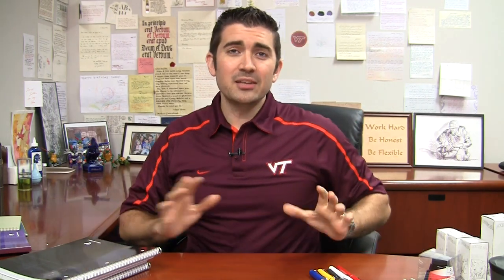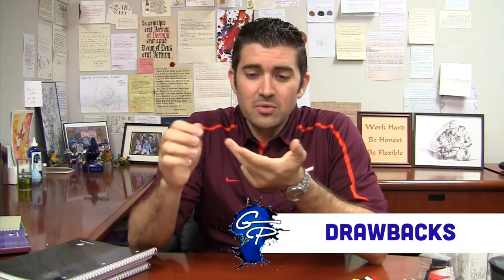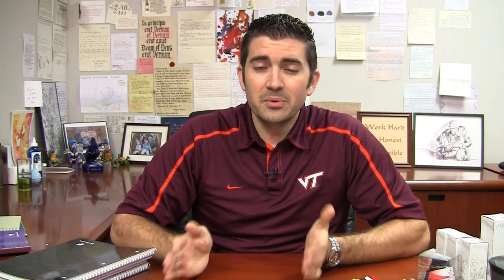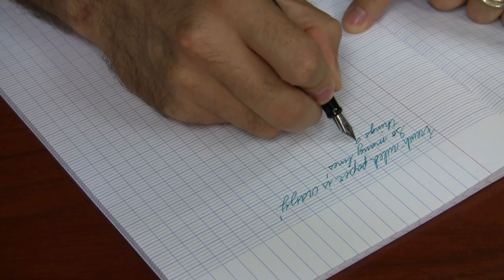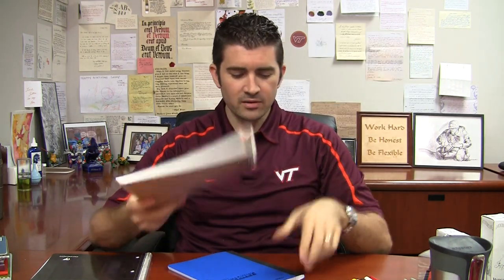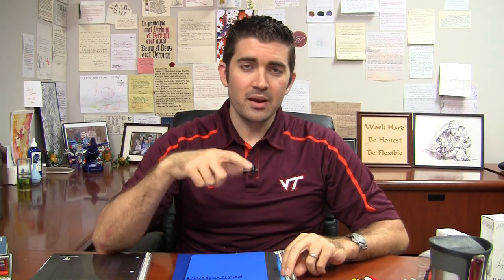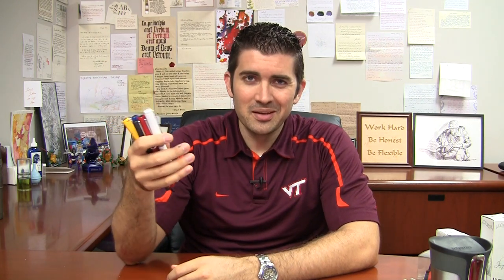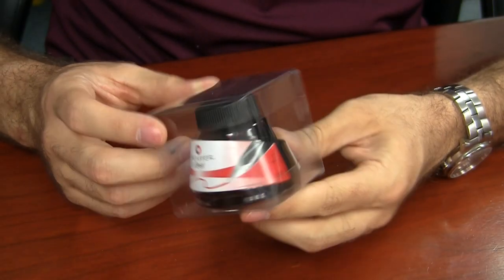Back-to-School Shopping (Fountain Pen 101)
Fountain pens can be a fantastic tool for helping you in your academic studies, but it's hard to know where to start when shopping for back-to-school. Brian Goulet explains his thoughts on using fountain pens in school, as well as recommends his top picks for notebooks, pens, ink, and highlighters.

TIMESTAMPS:
Fountain pen advantages (1:09)
Fountain pen drawbacks (5:26)
Notebook recommendations (6:18)
Writing comparisons (Rhodia/Mead) (14:06)
Pen recommendations (16:06)
Ink recommendations (18:49)
Highlighter recommendations (21:53)